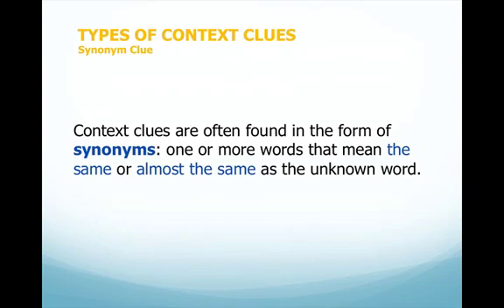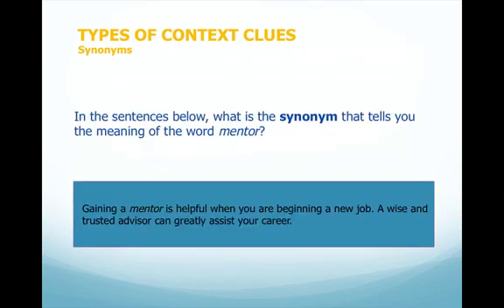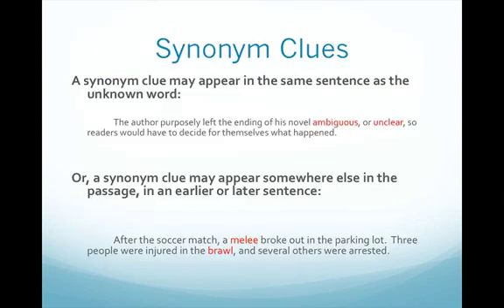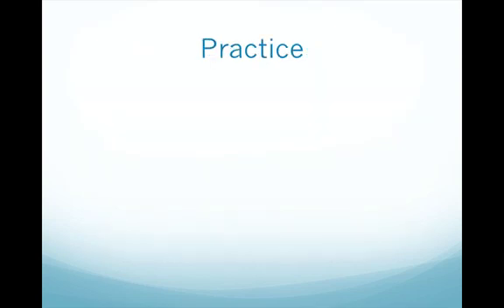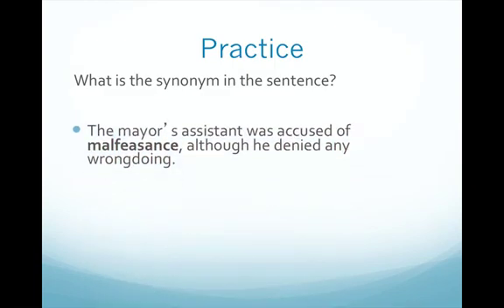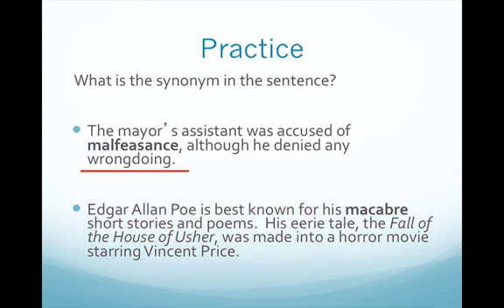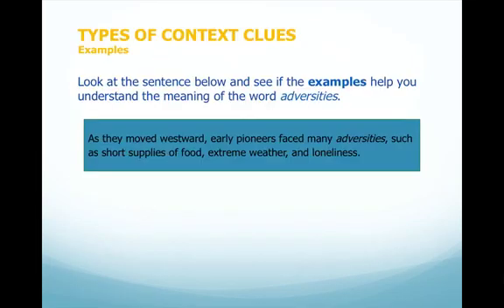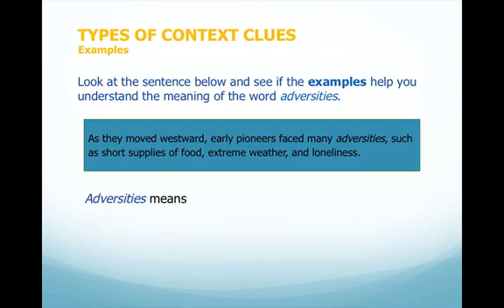Context Clues 2 Synonyms and Examples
The second in a 3-part series designed to help students understand new vocabulary by using context clues.